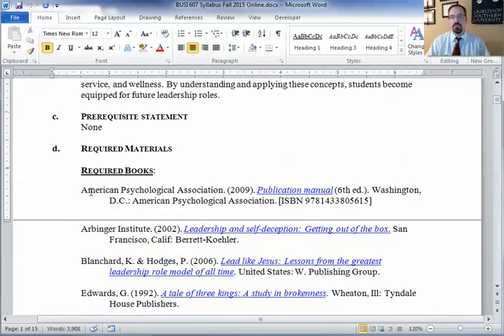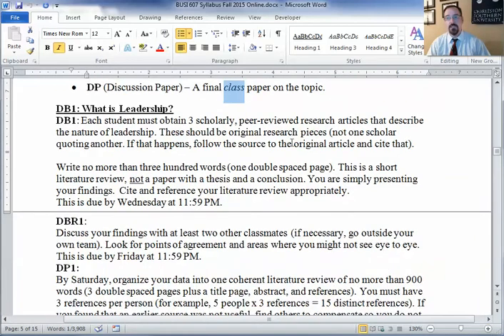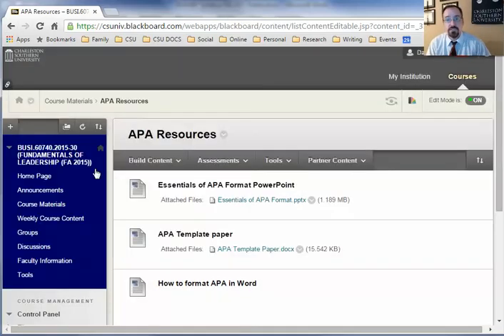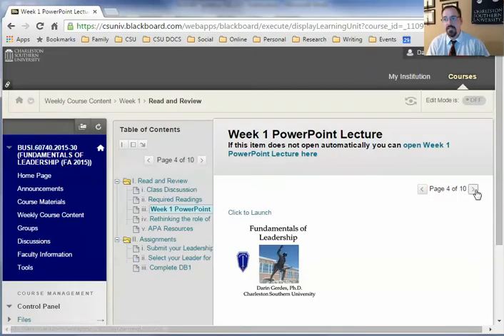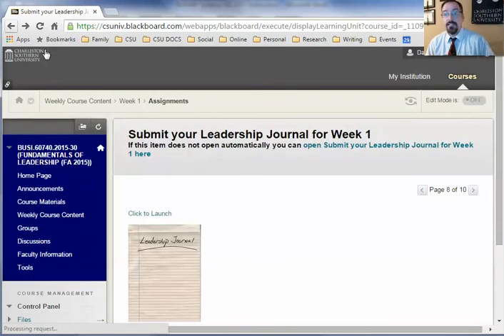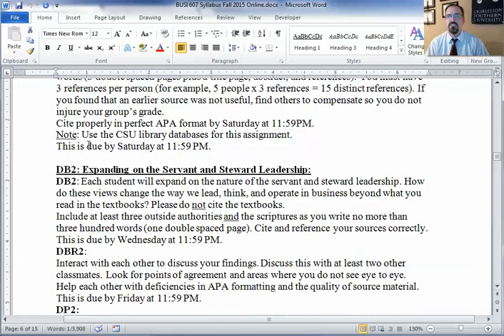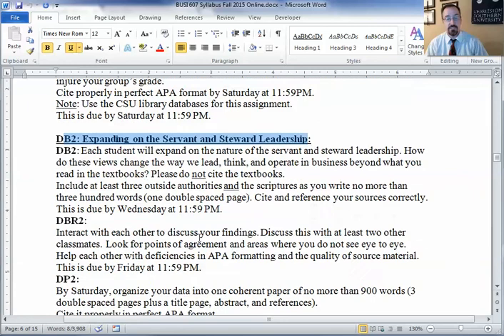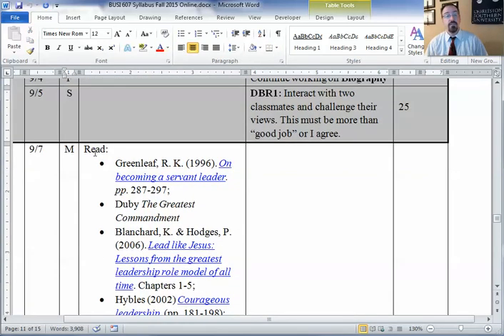BUSI 607 Syllabus Review